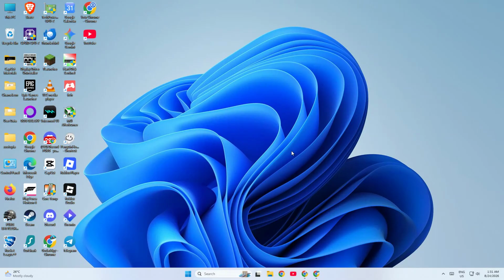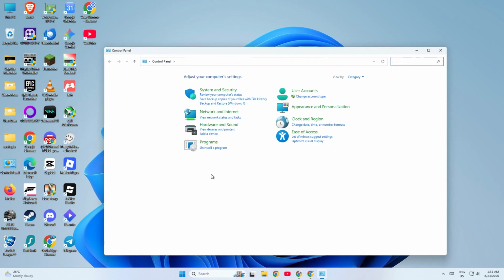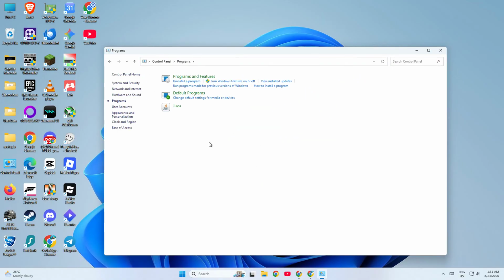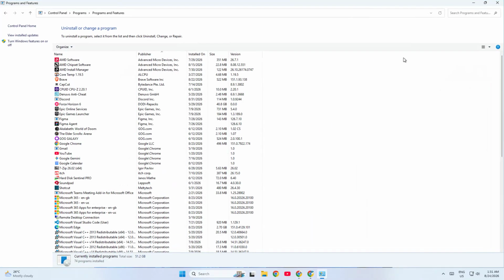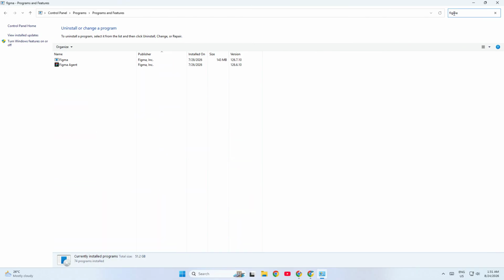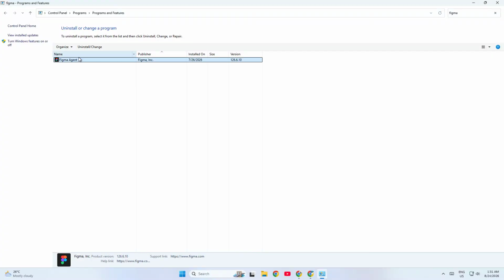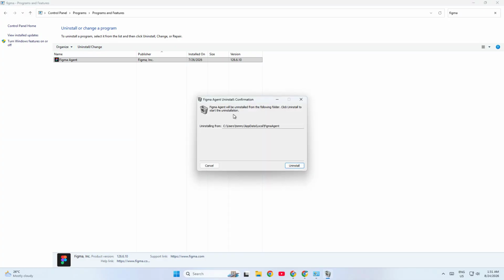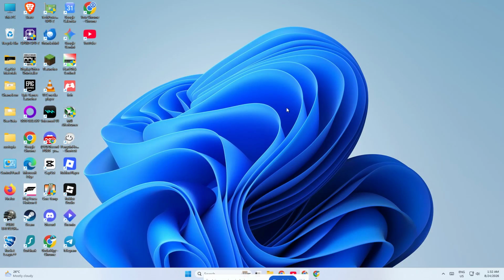How To Remove Figma From Windows (Easy Guide)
Learn how to remove Figma from Windows using Control Panel or Add or Remove Programs. This quick tutorial shows you how to uninstall Figma step by step.

🕚Timestamps:
0:00 Intro
0:12 Open Control Panel
0:28 Open Programs And Features
0:41 Find Figma And Uninstall It
1:02 Finish Uninstalling
1:14 Outro

✍️What You'll Learn In This Video:
• How To Open Control Panel In Windows
• How To Access Programs And Features
• How To Find Figma In The Installed Apps List
• How To Uninstall Figma From Windows
• How To Confirm And Finish The Removal Process

💡Pro Tips:
• Restart your PC after uninstalling to clear leftover background processes.
• Use Windows Settings then Apps if Control Panel is harder to find.
• Make sure Figma is fully closed before uninstalling for the smoothest result.
• If Figma still appears, check both desktop and Microsoft Store app lists.